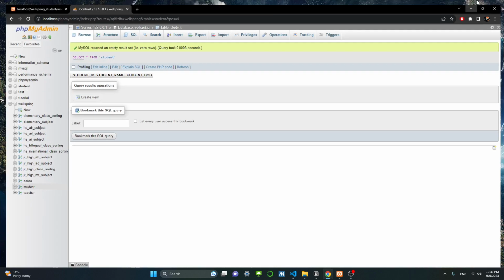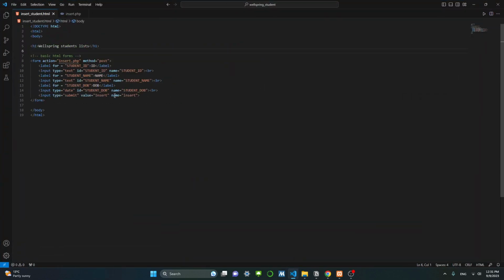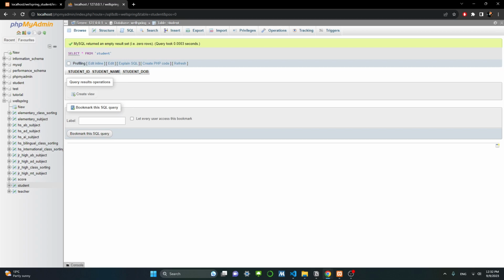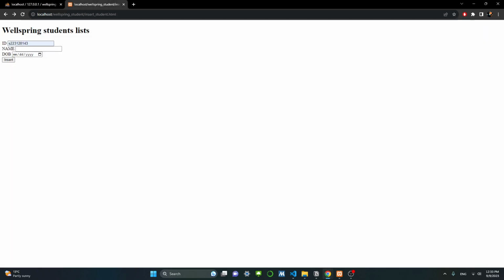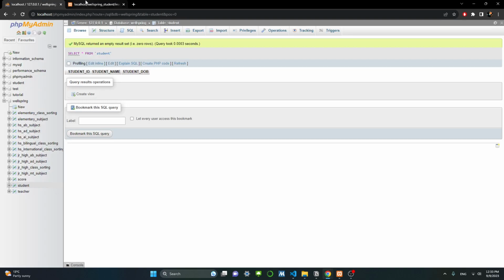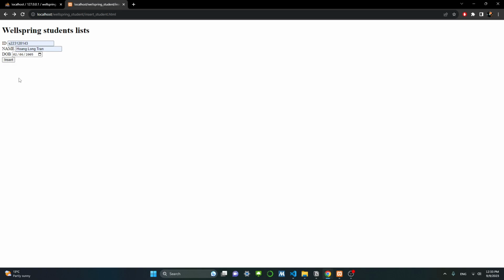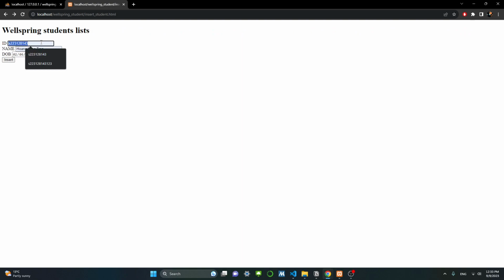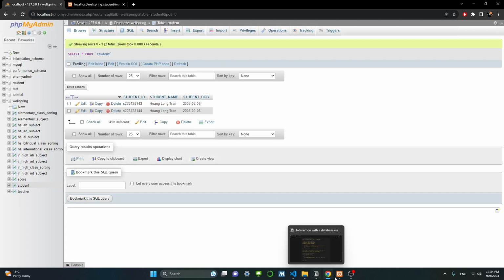Interaction with a database via an User Interface